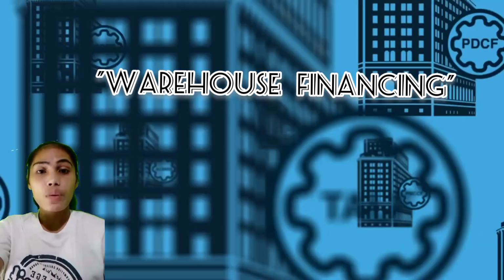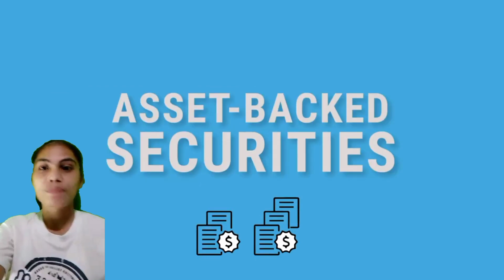Performance Task in Treasury Management Subject